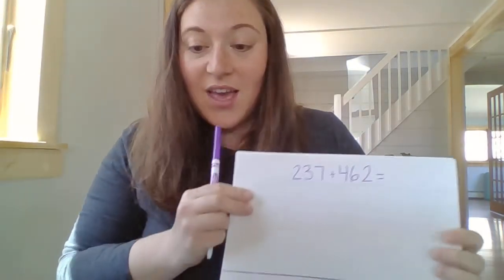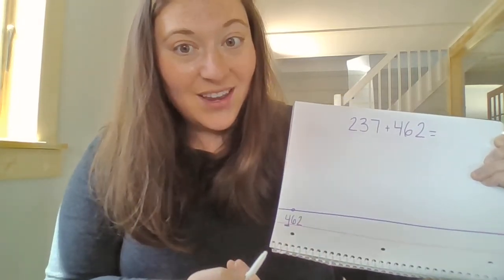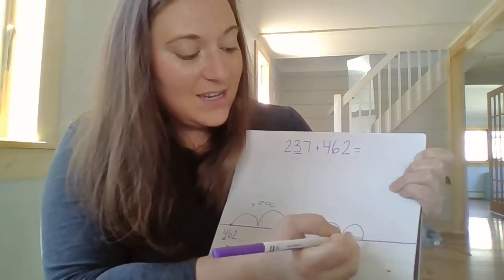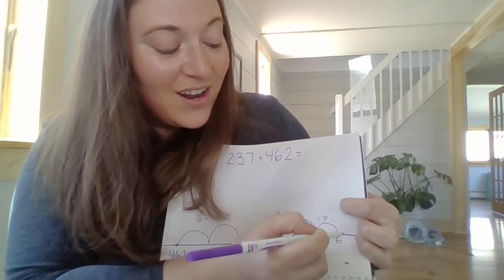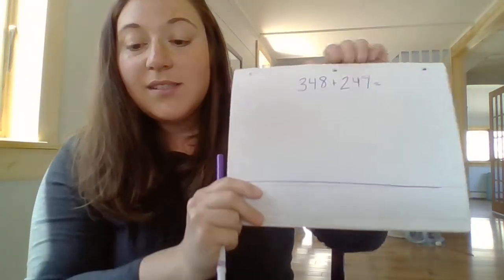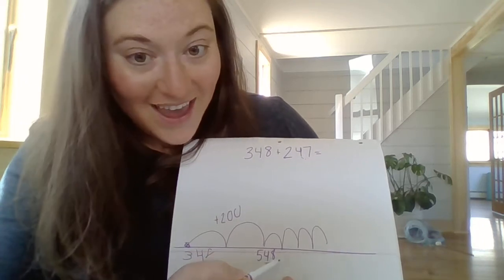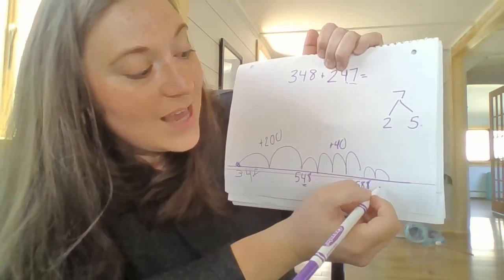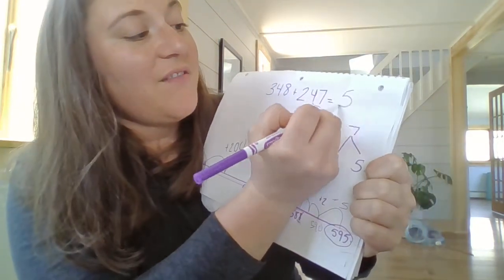Triple Digit Addition on a Number Line